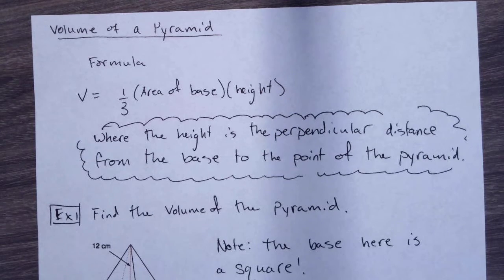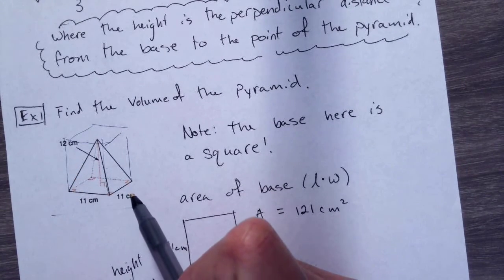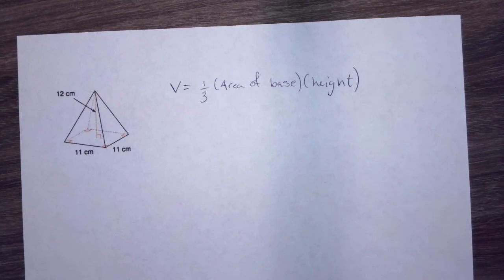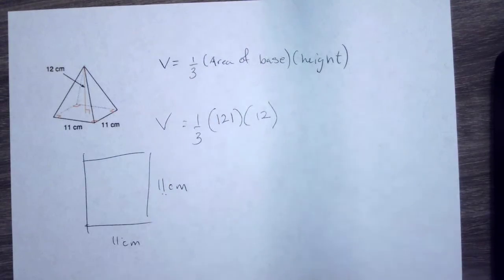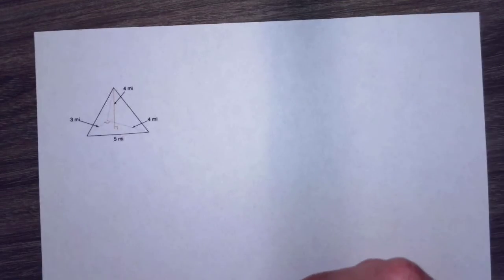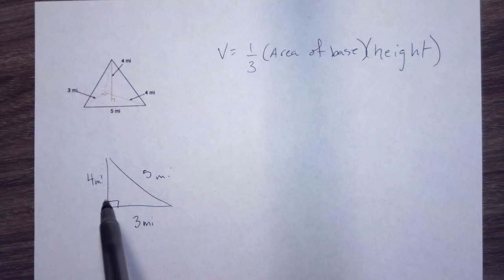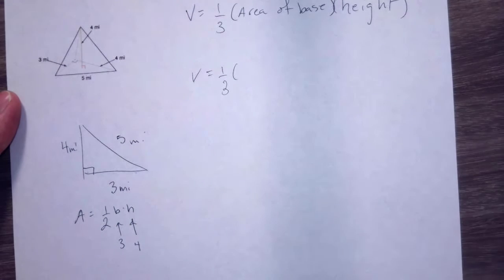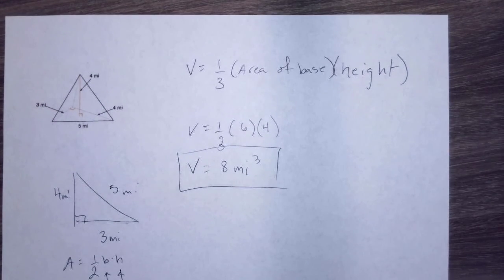Volume of a Pyramid